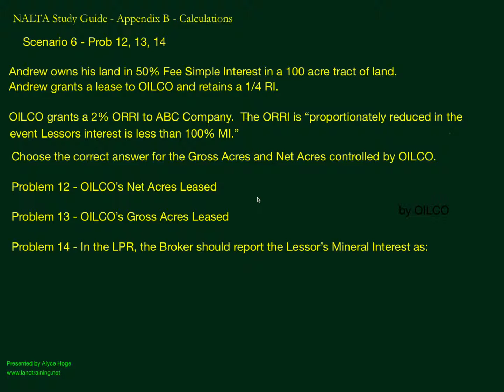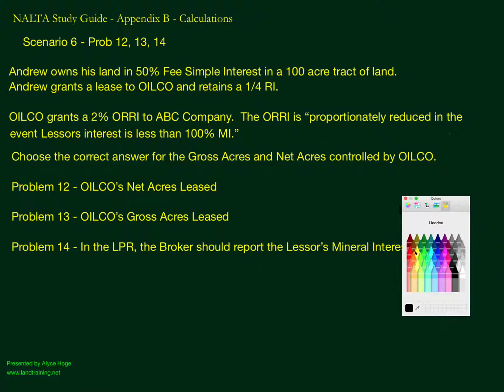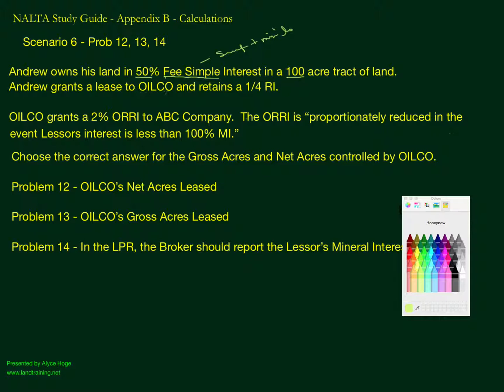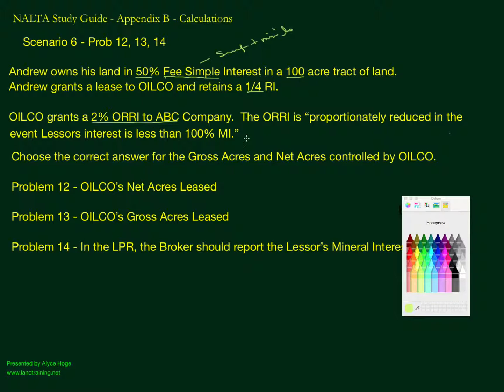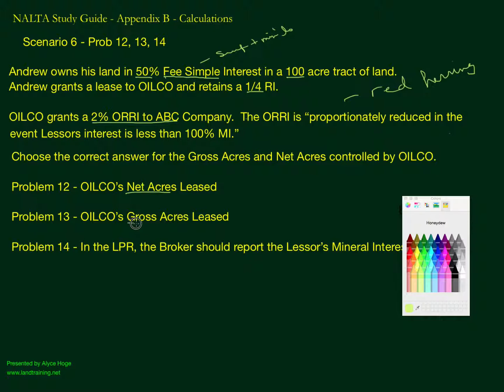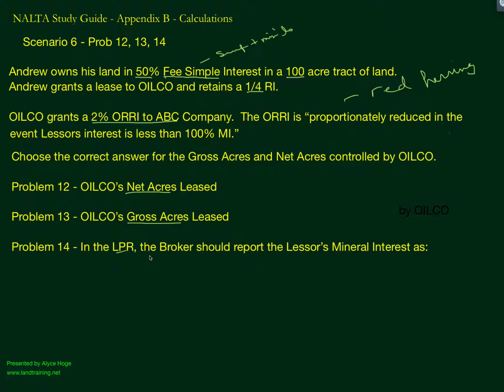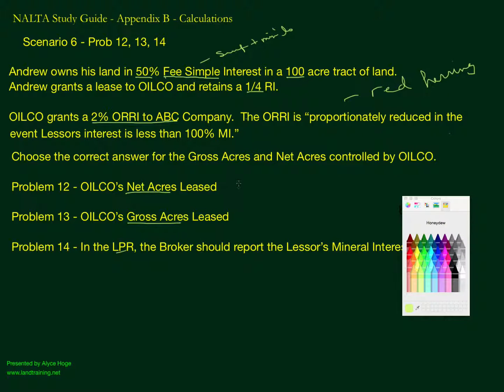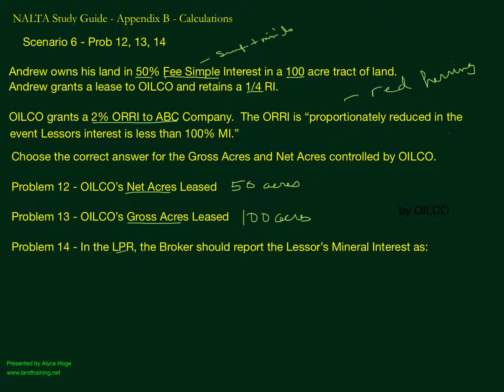NALTA STUDY GUIDE Scenario 6 Prob 12, 13, 14